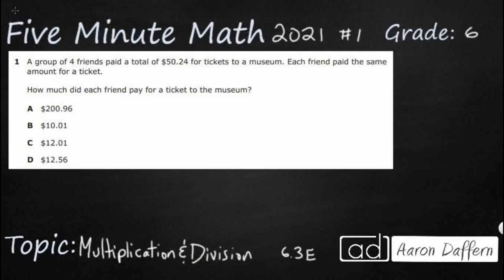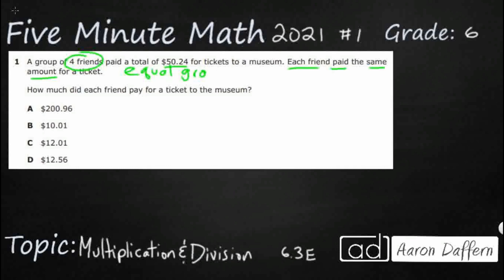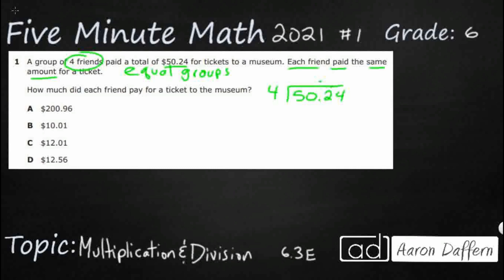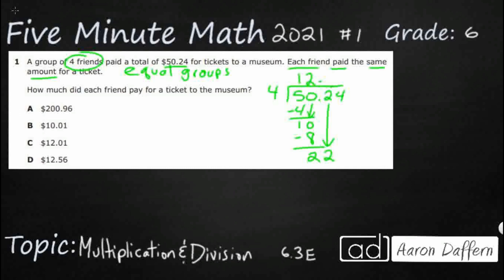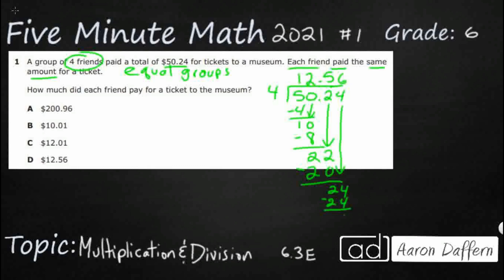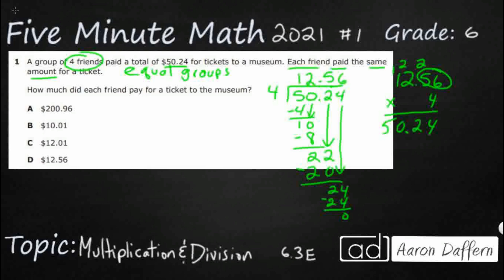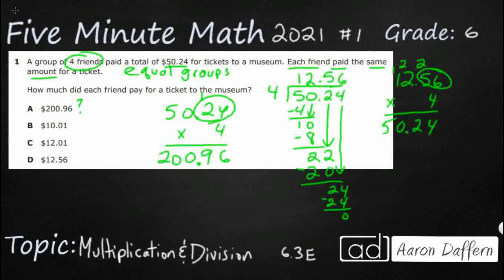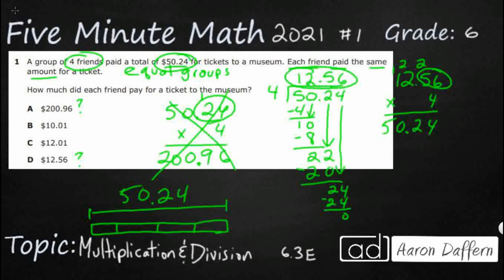6th Grade STAAR Practice Multiplication and Division (6.3E - #7)